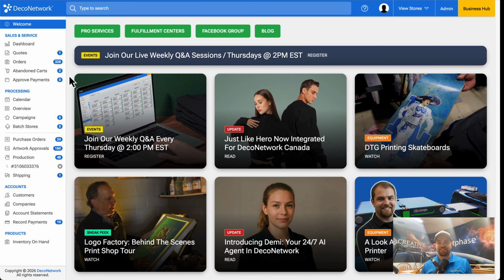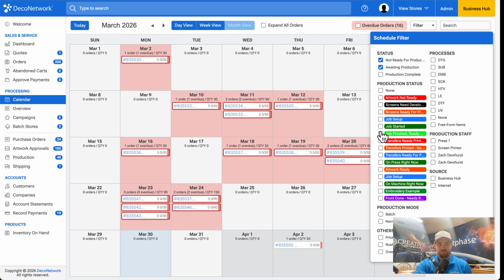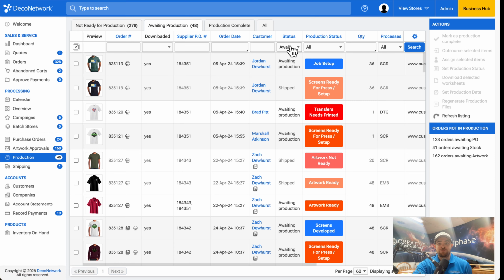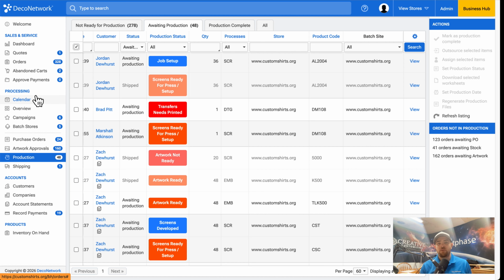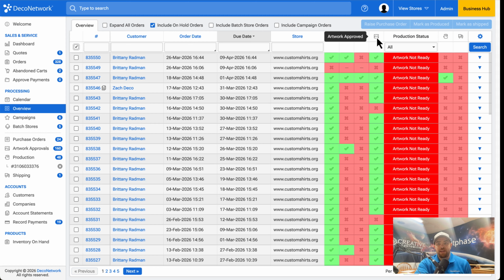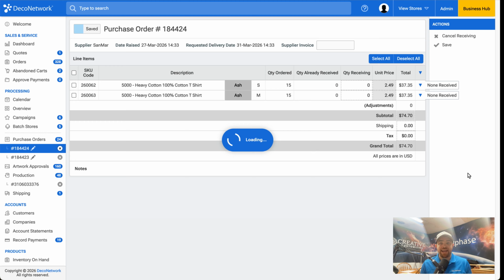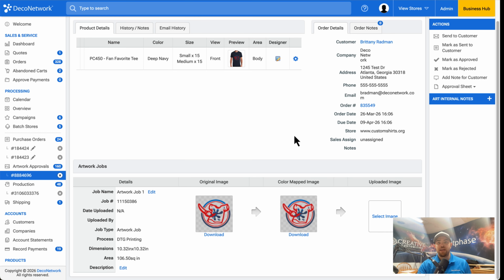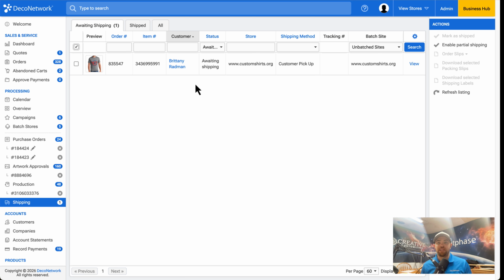How to Process Orders in Business Hub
In this DecoNetwork Tutorial, you will learn how to process orders in Business Hub!